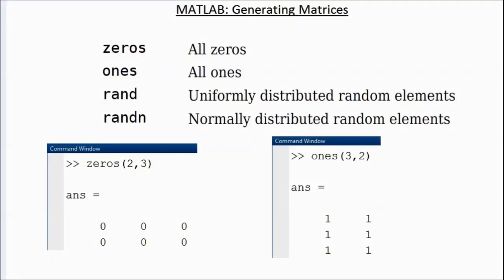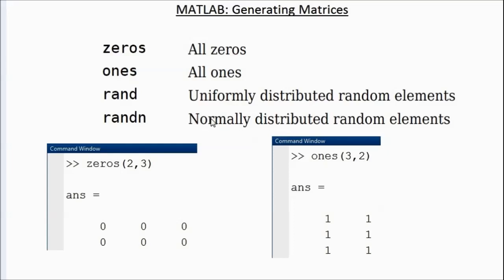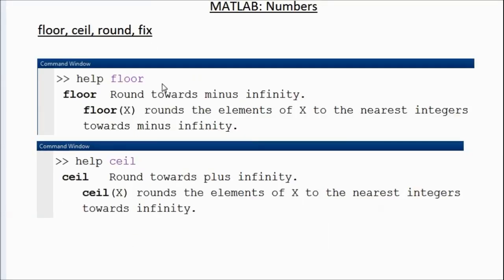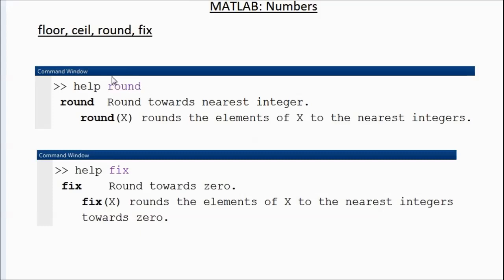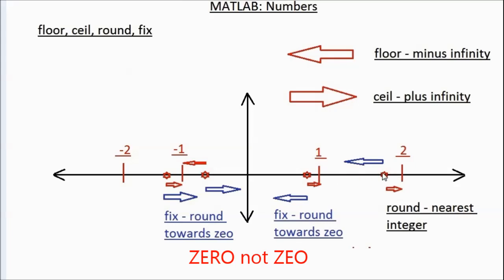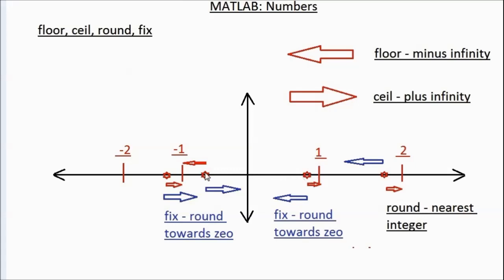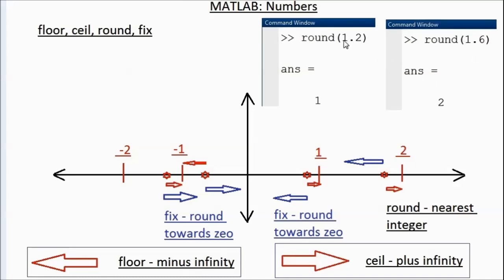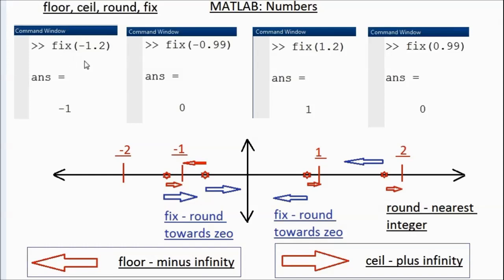matlab: matrices, numbers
matlab's matrix creation commands and numbers are discussed.  the floor, ceil, round and fix commands which do number approximation in different ways are explained through examples.